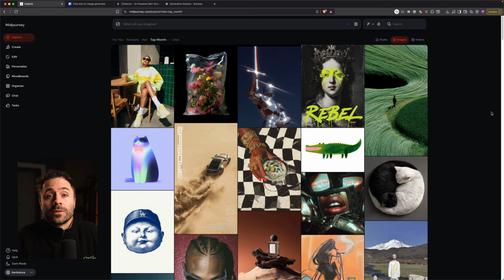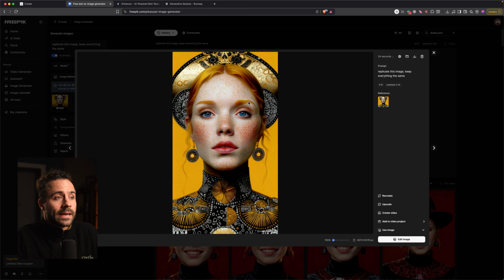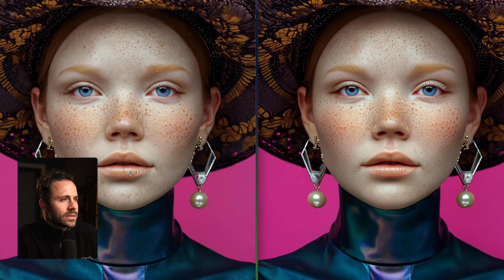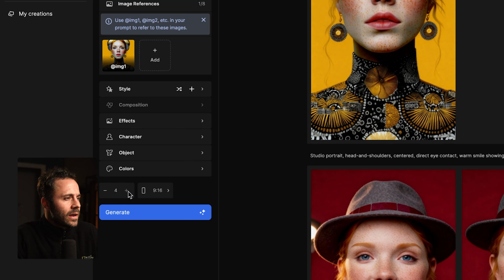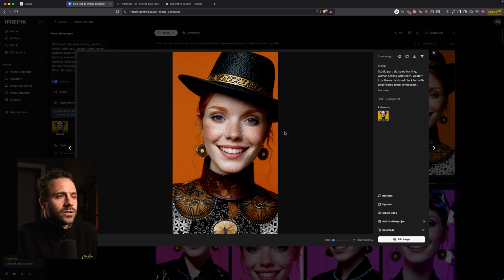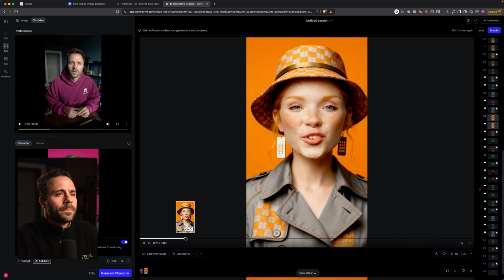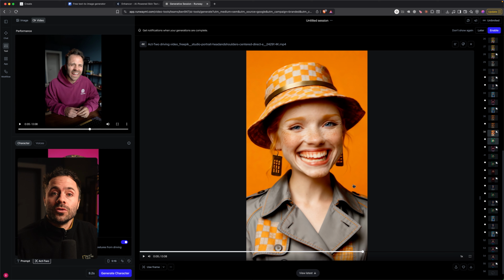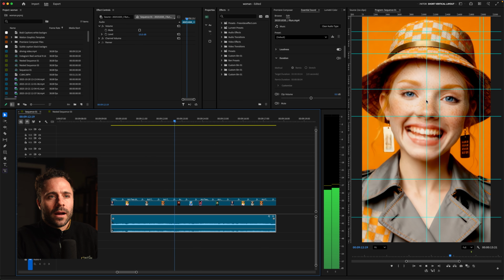How to Animate Characters with Your Face Using Runway Act-Two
In this video I'm going to show you how you can make any character talk/sing using Runway Act-two.